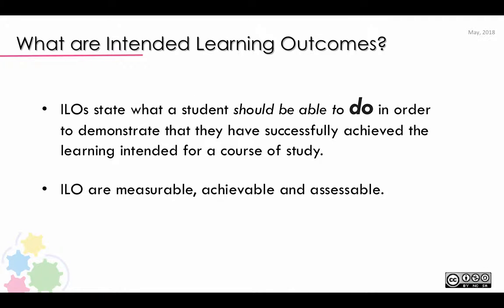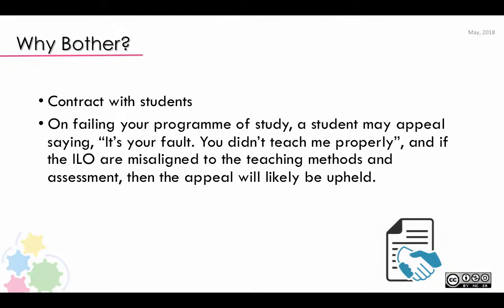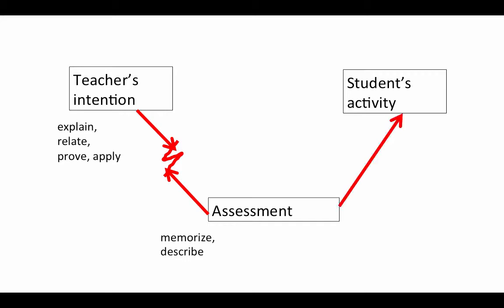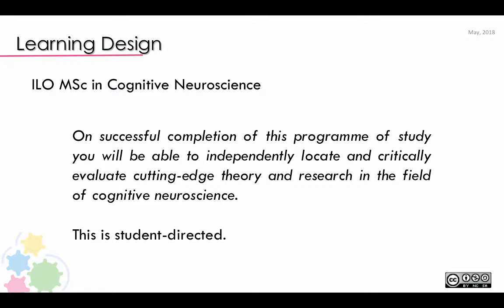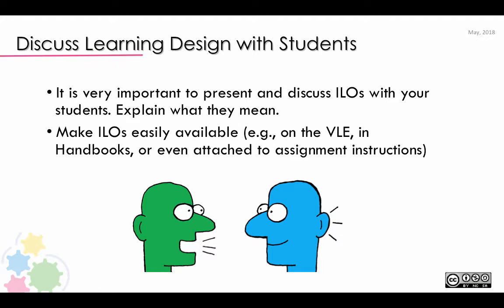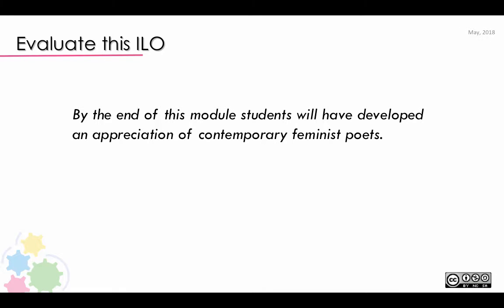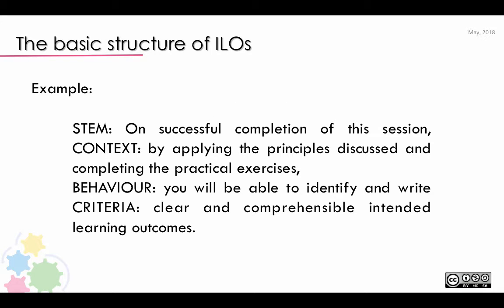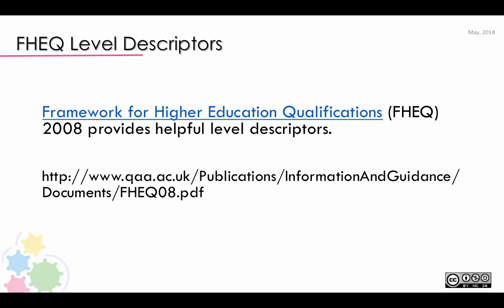L&T website ILO